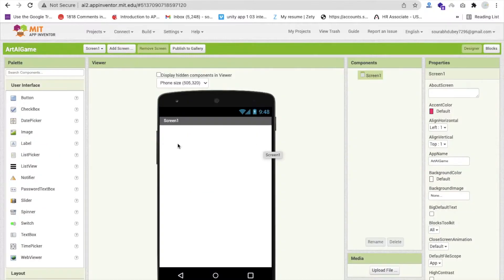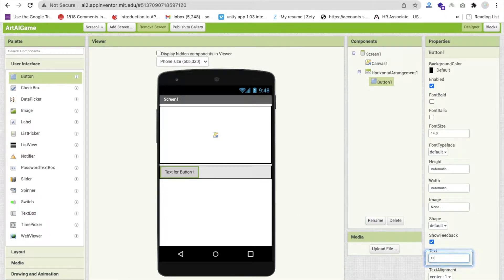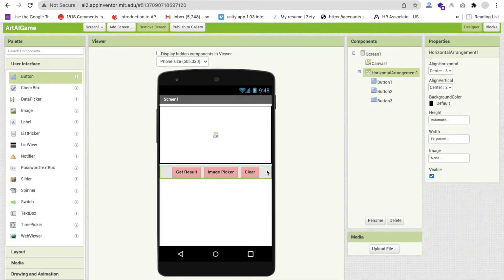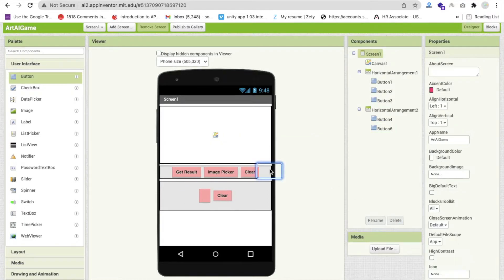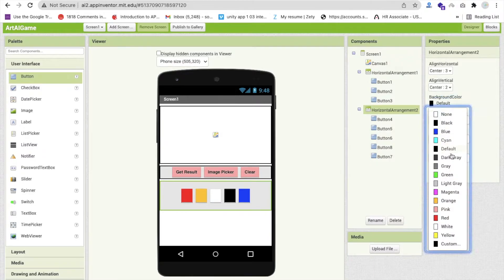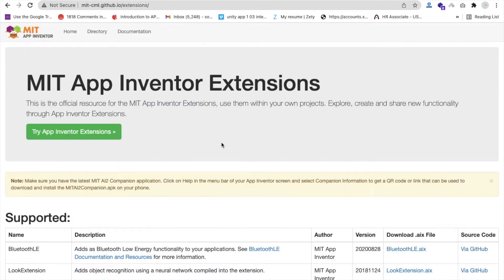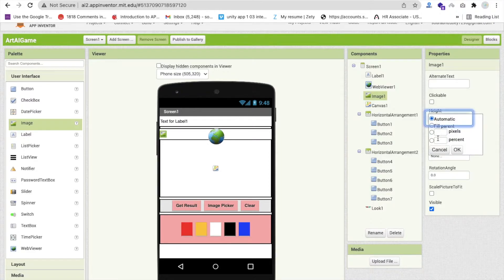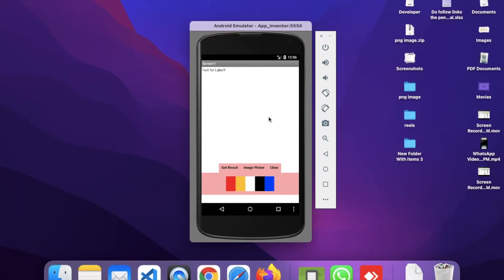How To Create Drawing Game in MIT App Inventor 2 | Create Artificial Intelligence App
How To Create Drawing Game in MIT App Inventor 2 | Artificial Intelligence Game. In this game you have to draw any things like a mouse, pen, birds, animal, etc then you have to click on the get result button to check your drawing is perfect or not. This app will tell you your drawing name.
In this video, we will create this app step by step.